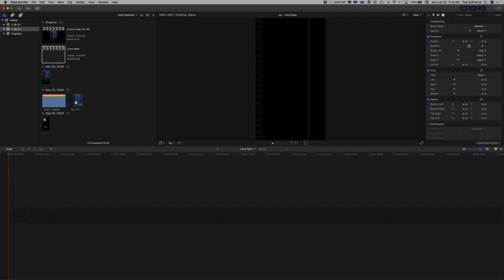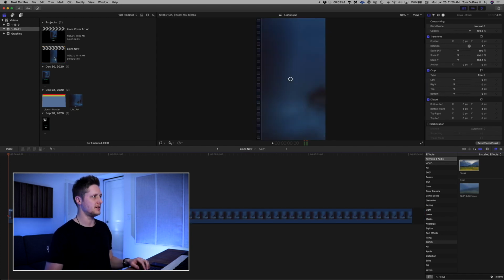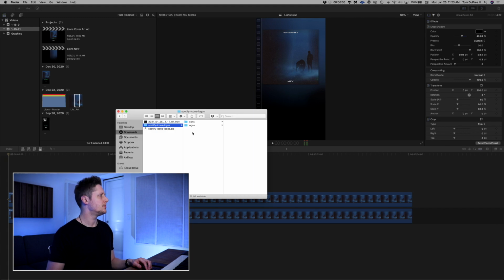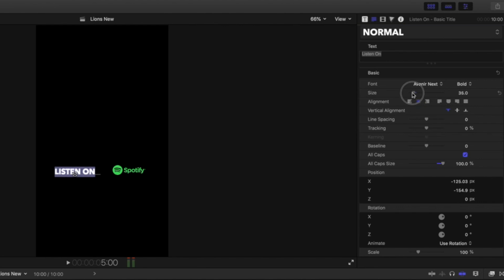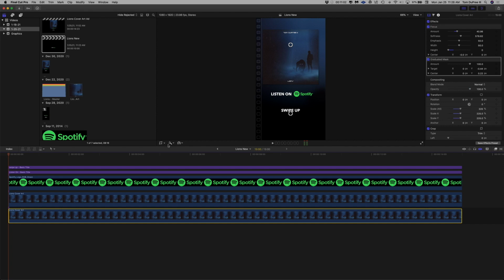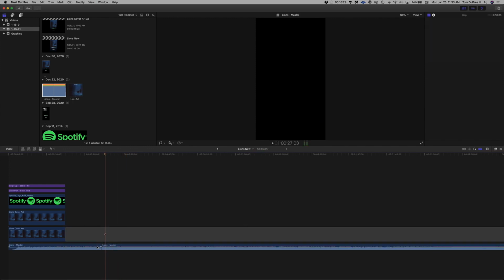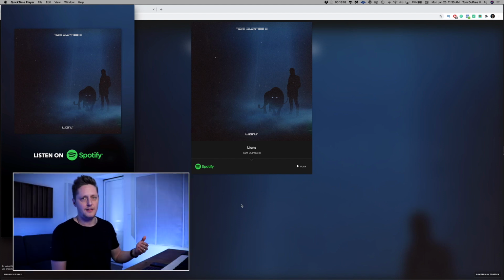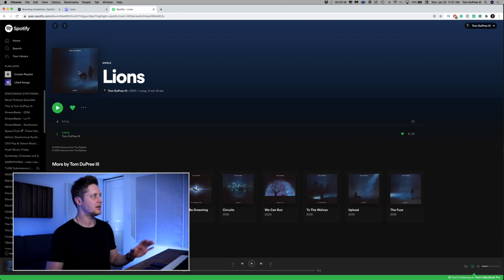Instagram and Facebook Story Ads THAT CONVERT ($0.09 Conversions for Spotify)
I've tried all kinds of ads to drive traffic to my Spotify profile using Facebook ads, but none have worked better than the simple ads I've been using for my last several releases.

These ads consistently deliver conversion costs at or below $0.10.

In this video, I'll show you exactly how I make them, and walk you through just why they work so well.

Timestamps:

0:00 - Intro
2:10 - Creating a stories ad from scratch
3:54 - Using your cover art as the background
5:56 - Showcase your album cover on your ad
7:02 - Including a Spotify call to action
9:42 - Use “Swipe Up” as a second call to action
11:02 - Animating ad elements increases engagement
13:17 - Adding music to your stories ad
15:07 - Mapping the customer experience and why it matters
18:58 - Outro